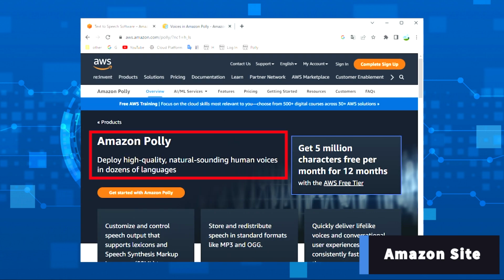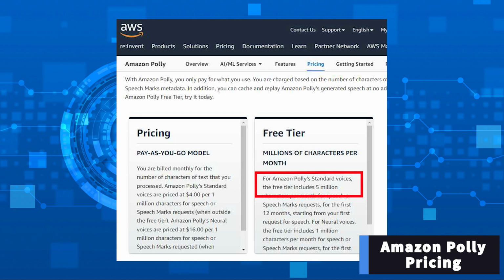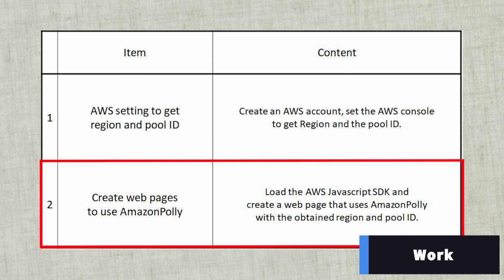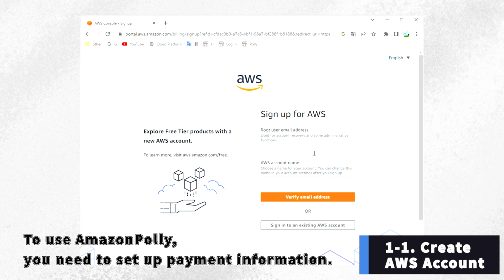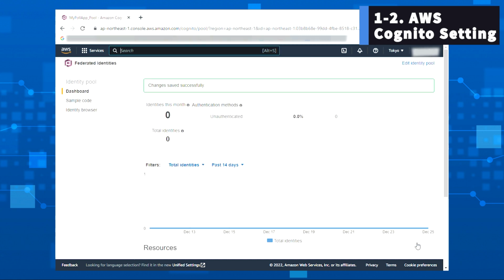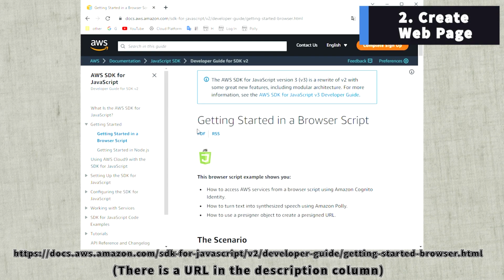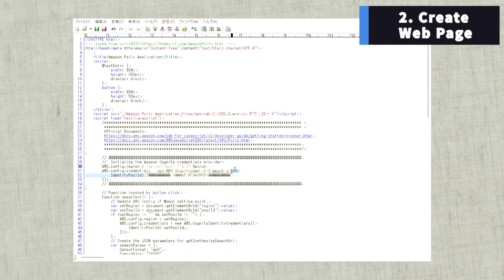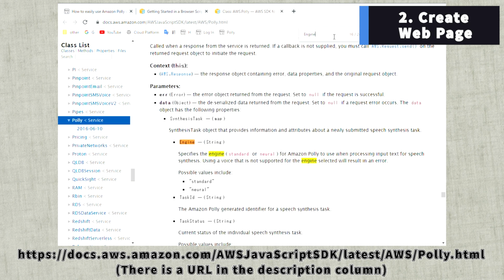How to easily use Amazon Polly with just a web browser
This is a method of using the viewing software AmazonPolly with only a web browser without a server.
Almost free for one year (up to 5 million/1 million words)
We will introduce a sample that uses reading software only on a web page using the AWS Javascript SDK.
In addition, it supports not only English and Japanese, but almost all major languages such as Chinese, Korean, and Arabic.

● Amazon Official
1) Amazon Polly

2) How to use AWS Javascript SDK

3) Polly of AWS Javascript SDK Specification